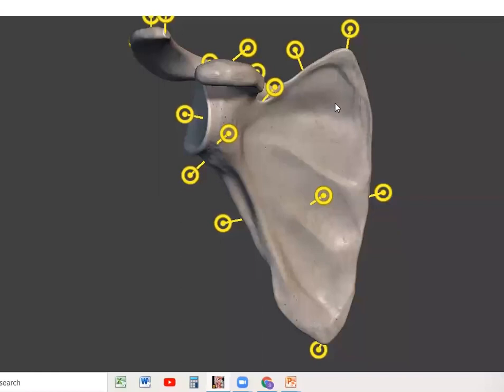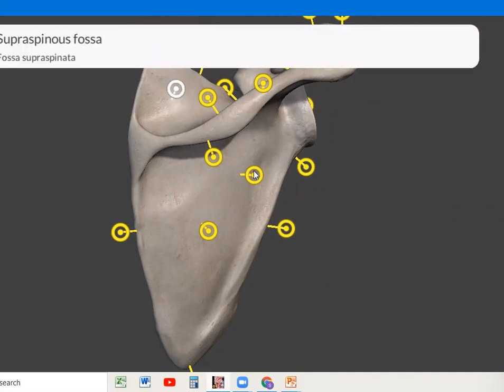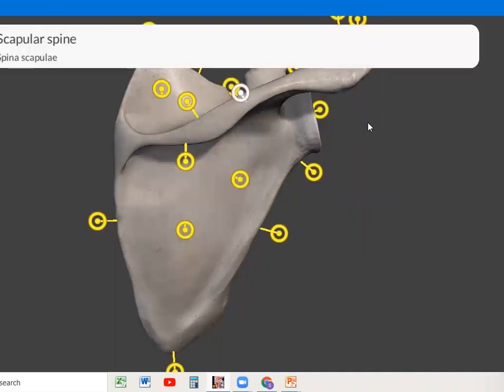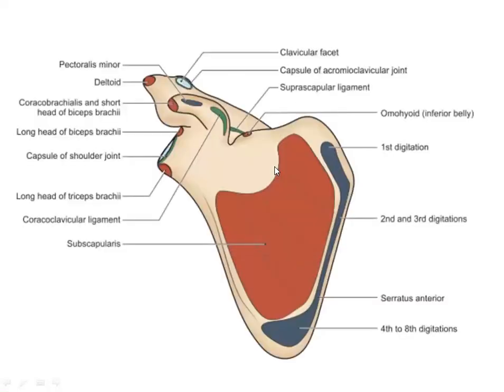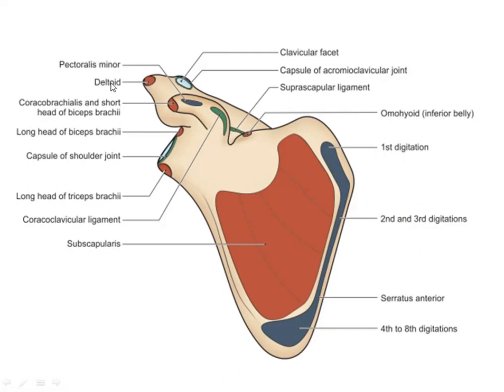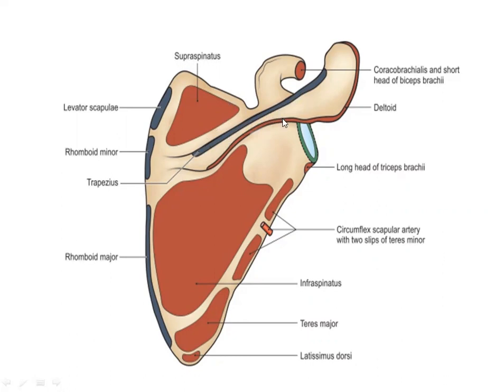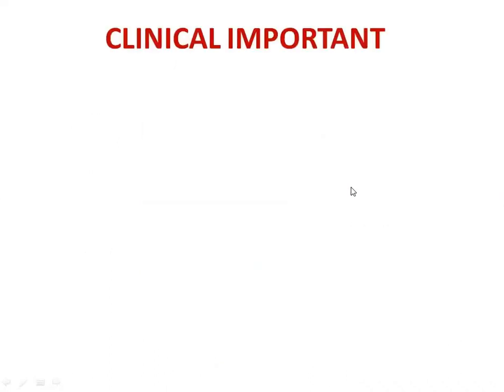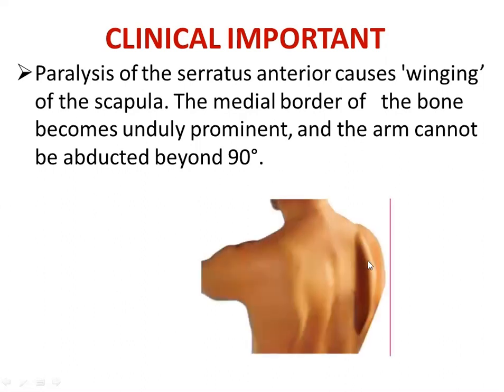Scapula Anatomy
By: Dr. Isaijarashan